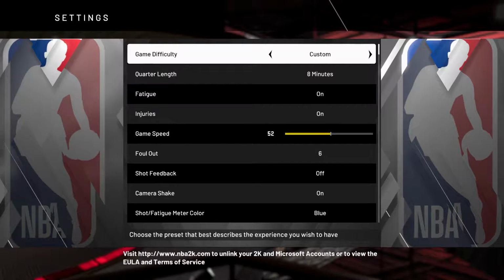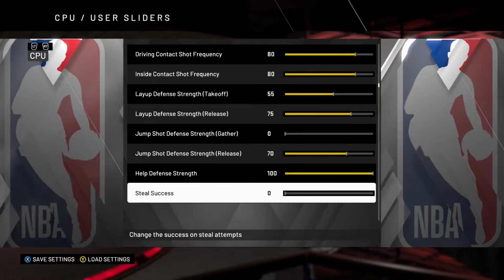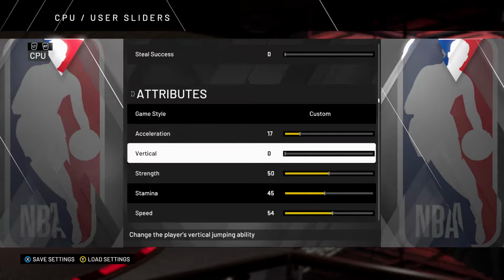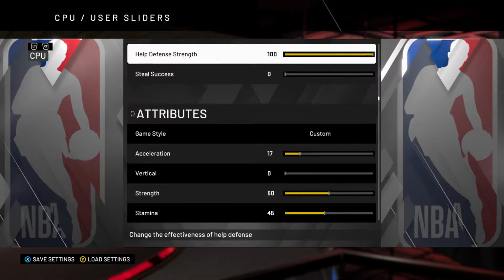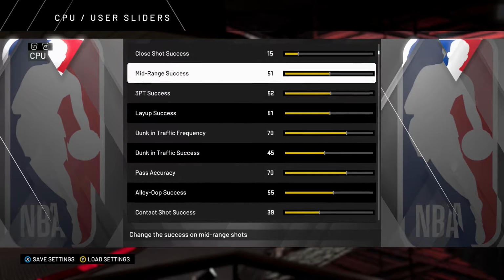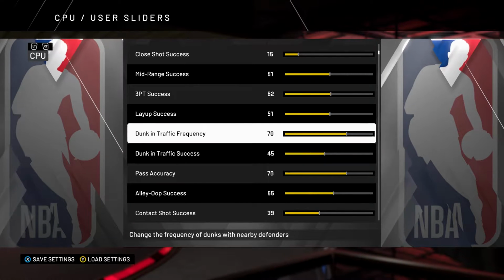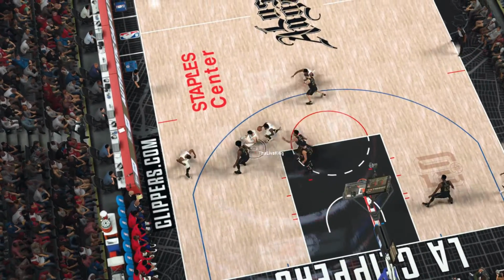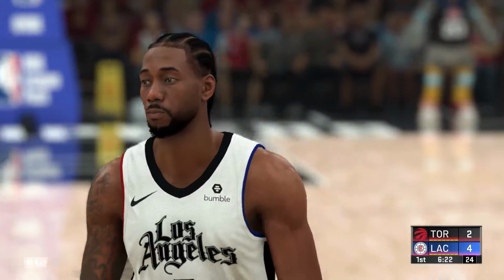NBA 2K20: Updated Player Movement Sliders, Better Foot Planting, Timing & Feel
You can always adjust what you like

Here's the video explaining why I put the vertical slider to 0 and why it helps the animations play out. It also improves the foot planting some what and the play call timing so that you can execute play much better than before. Defense is a lot more responsive and can recover better forcing you to use more strategy based game play.